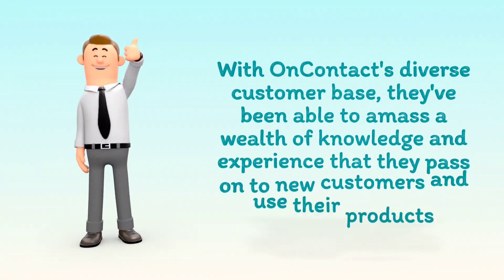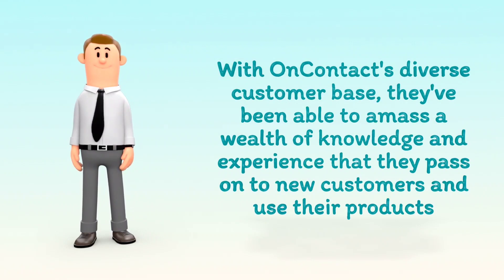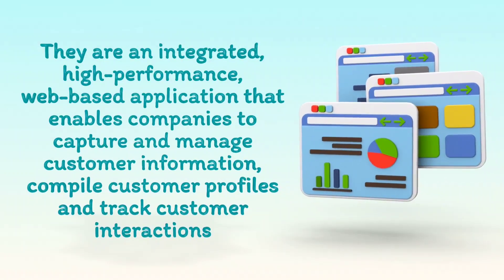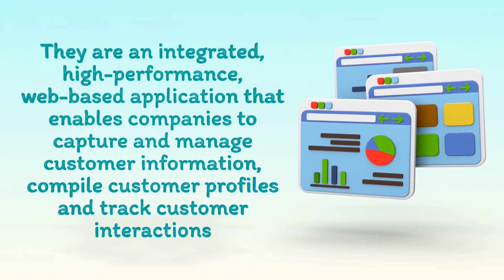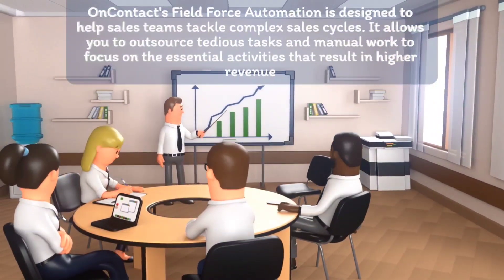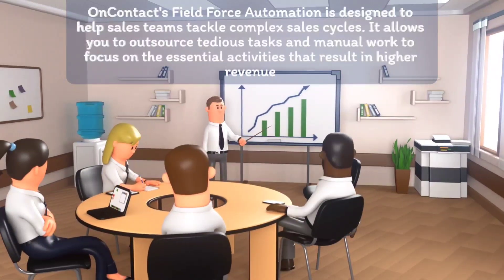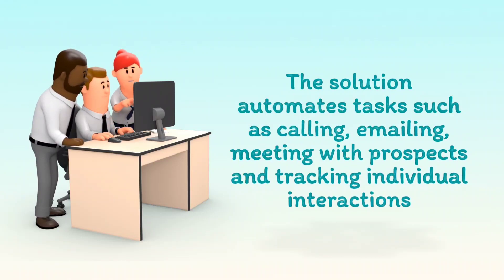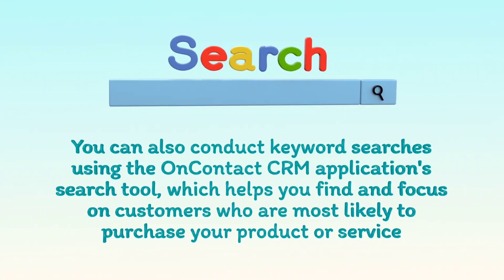What is OnContact CRM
Would you like to learn more about business CRM systems? Head over to Compare Your Business Costs today!